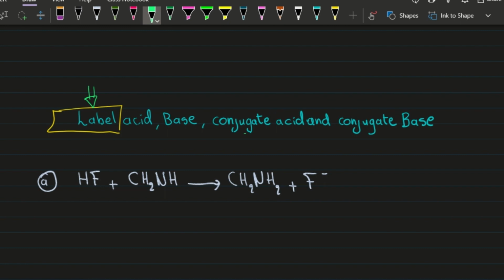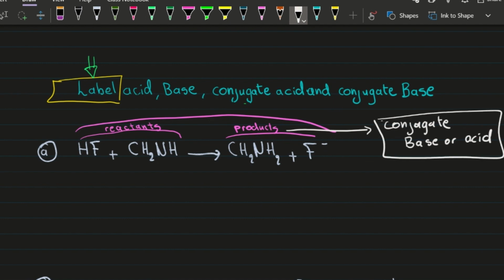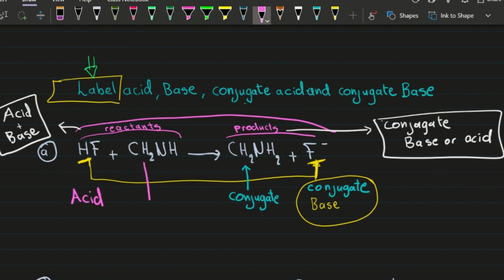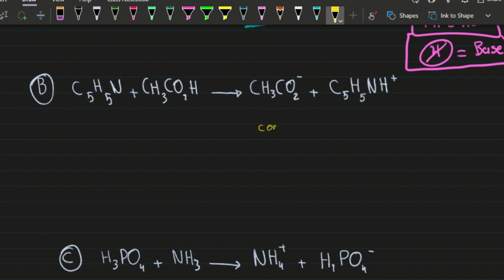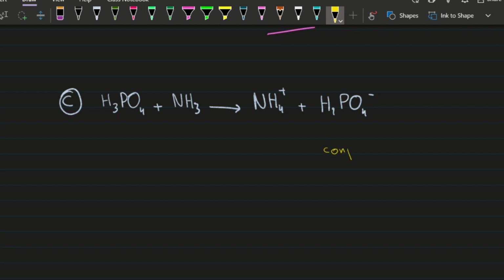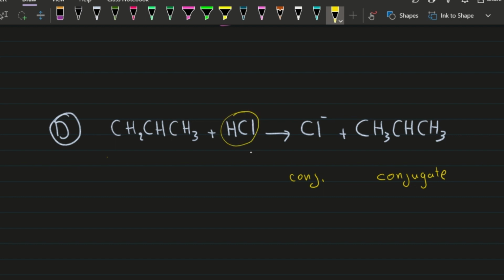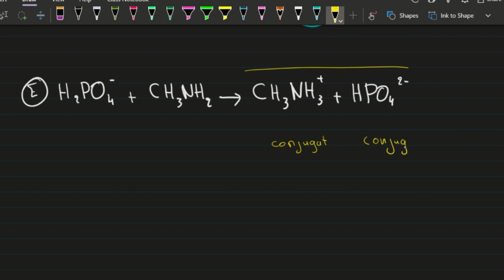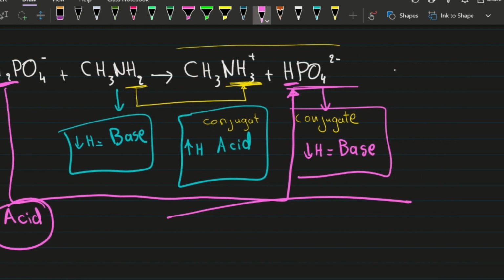Easy way to label Bronsted Lowry base/Acid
This video shows how to remember to label the Bronsted Lowry Base/ Acid so that mistakes  are less likely to happen when students have to rush and answer these type of questions.